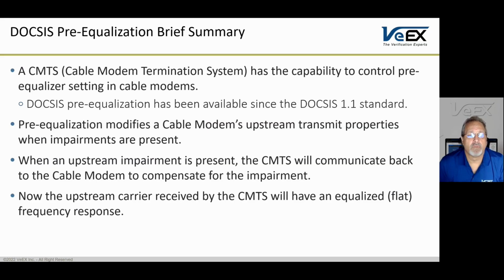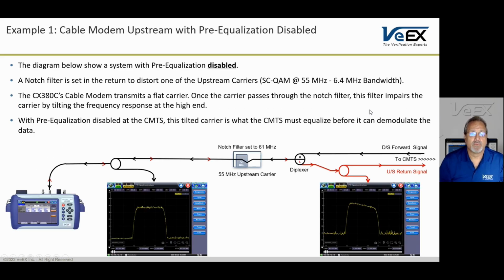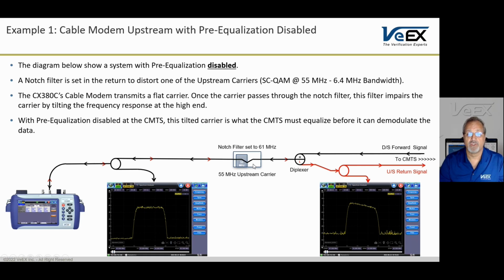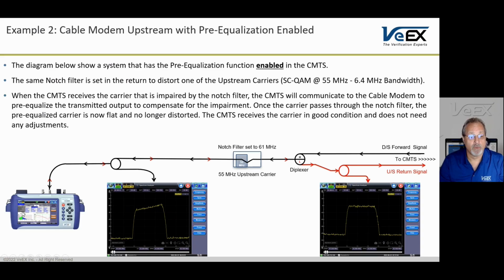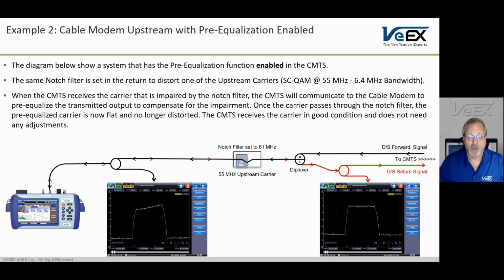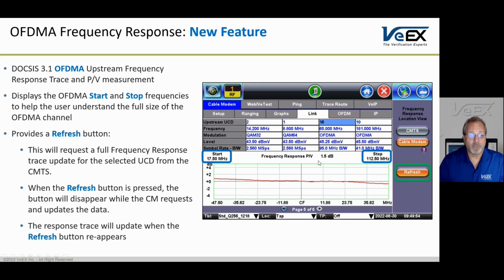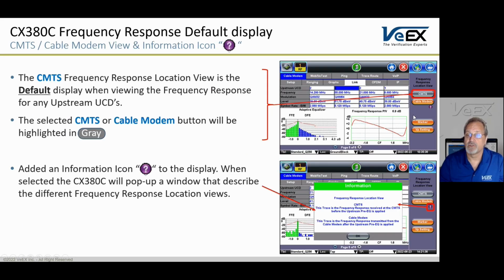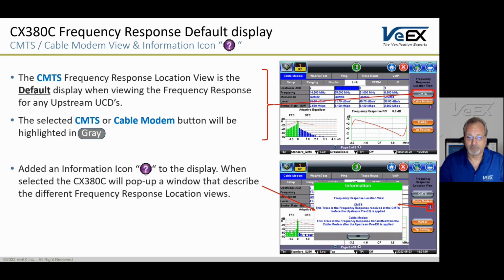In-Channel Frequency Response, Pre-Equalization & Impairment Compensation with CX380C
Basic walk-throughexplanation on how pre-equalization affects the cable modem transmits its signal (shape of the TX OFDMA spectrum) to compensate for impairments on the plant, so the CMTS receives a flat signal.

1. The CMTS constantly monitors the quality of the signals it receives from far end cable modems and can determine if the signal is impaired with frequency response issues such as tilt and roll-off (e.g., the yellow spectral channel trace, below).
2. Then, the CMTS can ‘instruct’ the affected cable modem(s) to pre-equalize or pre-distort its transmitted signal to counter the effects of those impairments, by inverting its transmit signal properties (e.g., red dotted line). The effect is that the signal received by the CMTS is in a more ideal flat state, even after being degraded (e.g., green dotted line).

How VeEX's CX380C test set helps field technician visualize frequency response (what the cable modem is transmitting and what the CMTS is receiving) to troubleshoot and anticipate problems.